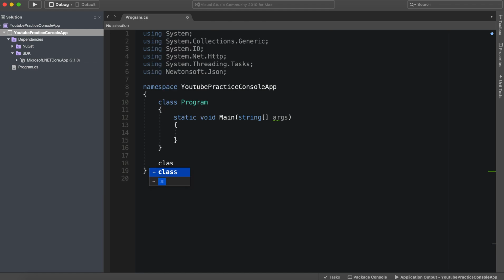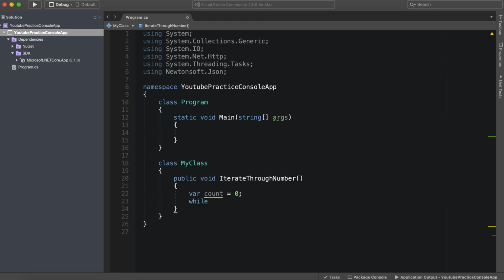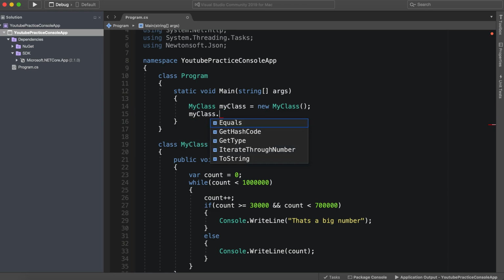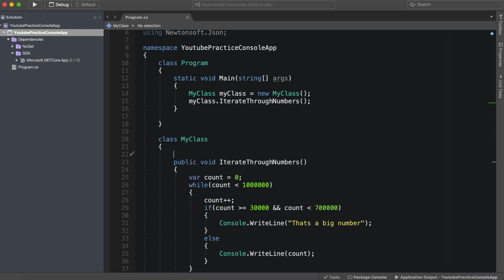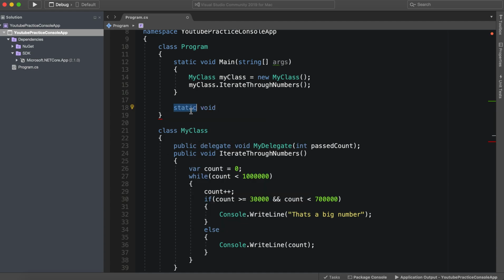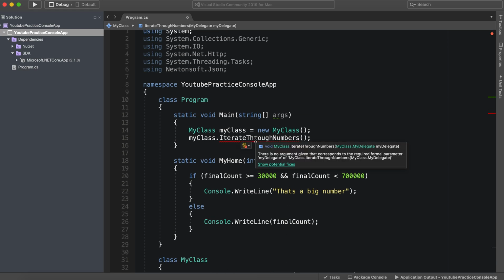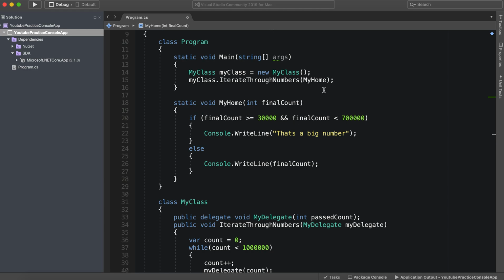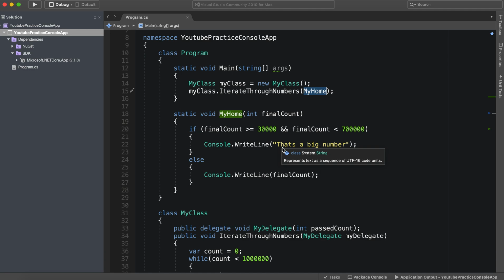C# Tutorial: Delegates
In this lesson I go over delegates and how to use them.